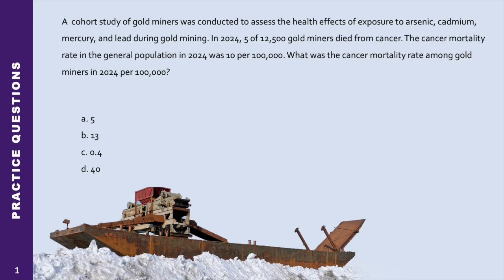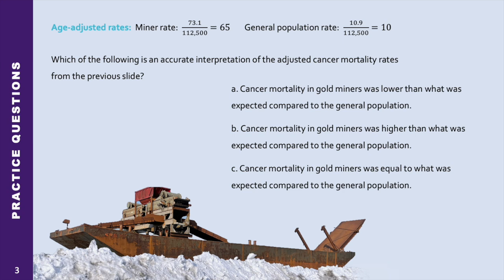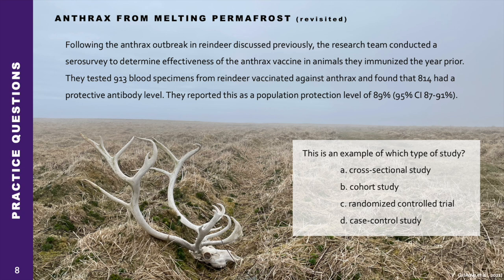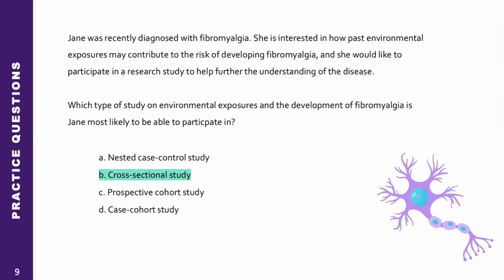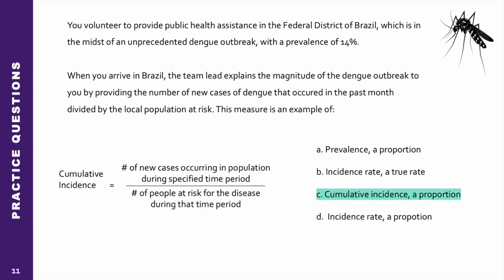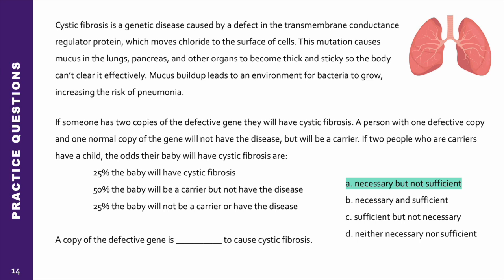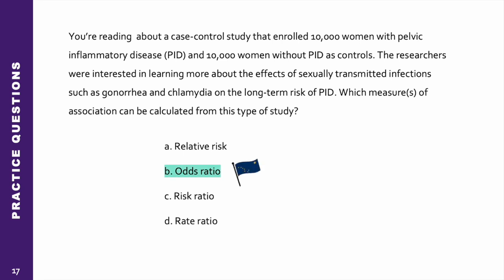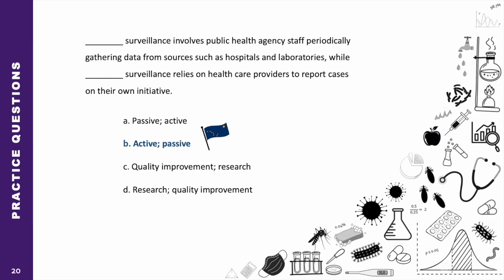Epidemiology Practice Problem Set 1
0:00 Intro to Epidemiology Practice Problem Set 1 questions and concepts assessed:
0:22 1. Calculation of crude mortality rates
01:18 2. Direct age adjustment
03:59 3. Interpretation of adjusted mortality rates
04:28 4. Study designs used in epidemiology
05:26 5. Public health surveillance
06:27 6. Ethics in epidemiology
07:39 7. Research classification
08:51 8. Study designs used in epidemiology
10:21 9. Study designs used in epidemiology
11:44 10. Bias, confounding, and effect modification
13:56 11. Measures of disease frequency in populations
15:00 12. Critical appraisal of epidemiological studies
15:48 13. Types of bias
16:27 14. Causality
17:56 15. Research methods and bias
19:23 16. Measures of association; risk versus odds
20:44 17. Measures of association used in epidemiology
21:57 18. Measures of association used in epidemiology
22:51 19. Distribution of disease in populations
23:31 20. Public health surveillance